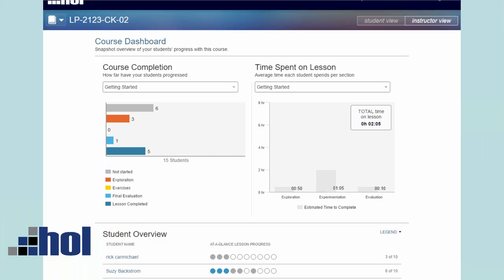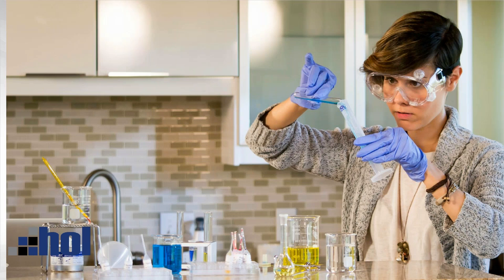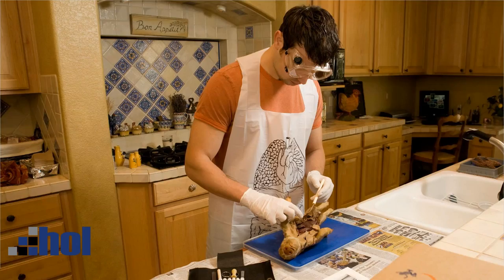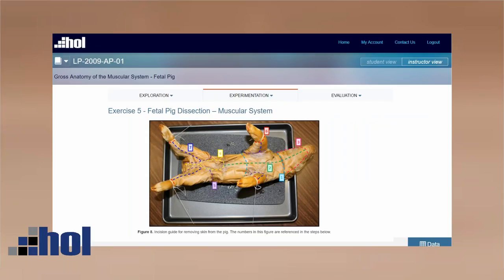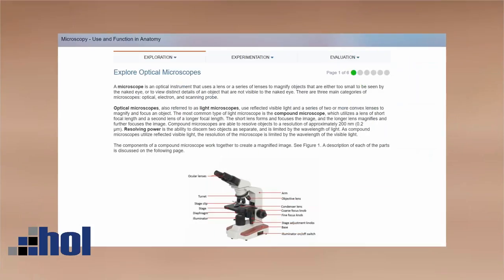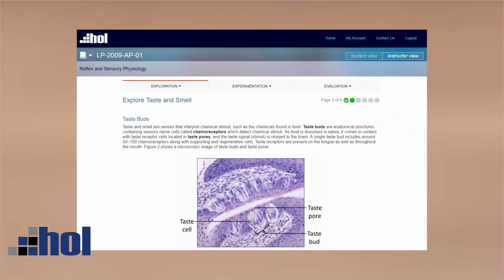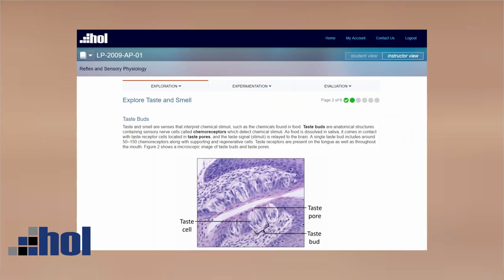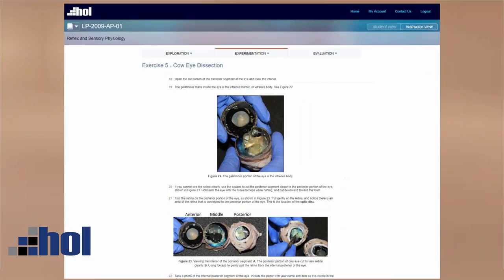Online Teaching Made Easy (Anatomy & Physiology)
HOLCloud is changing the way science is taught, delivered and consumed. Enjoy this free webinar recording, all about teaching anatomy & physiology online.

Hands-On Labs doesn't just create lab kits for students. We create a comprehensive learning process with our HOL Cloud that allows instructors to teach more, reach more and achieve more. Learn how to bridge the distance gap for online science labs at your institution. Want to know more?